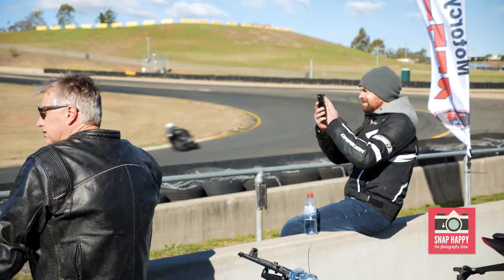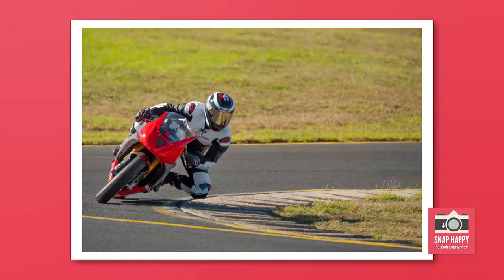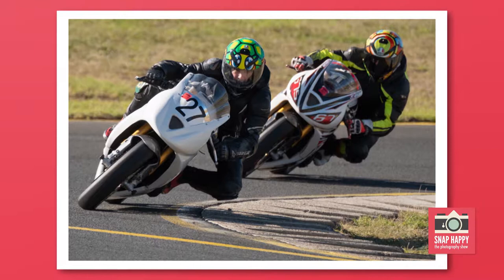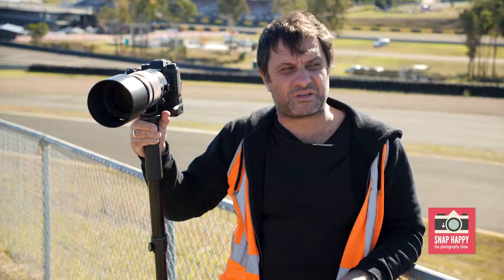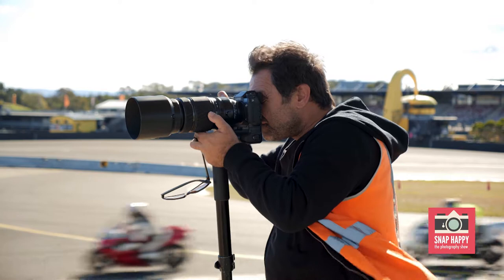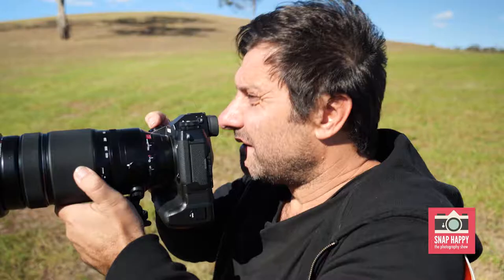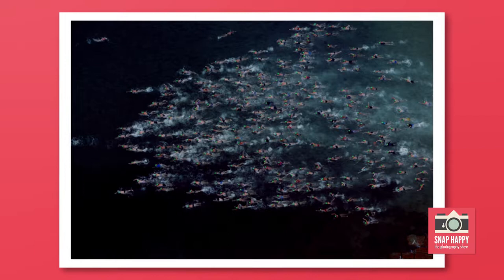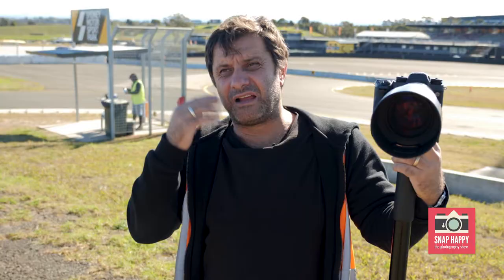Steve Christo Photo Tips // Motorcycles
Fujifilm Ambassador, Steve Christo, visits Sydney Motorsport Park to give us some tips for improving our sports photography.